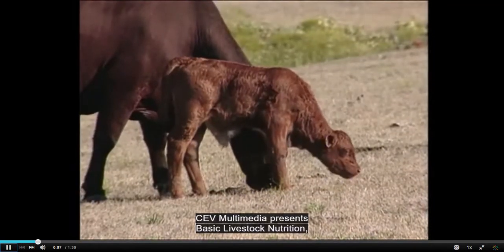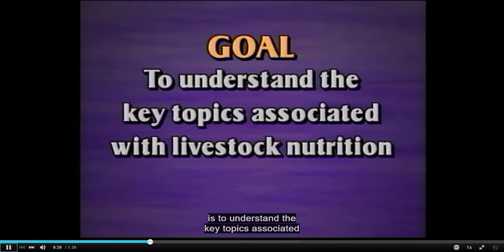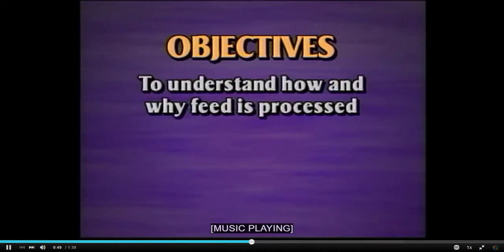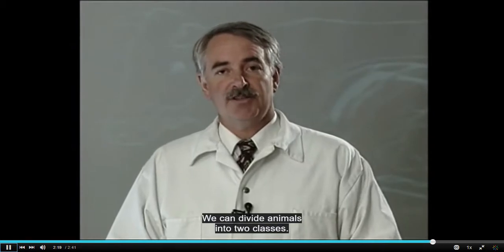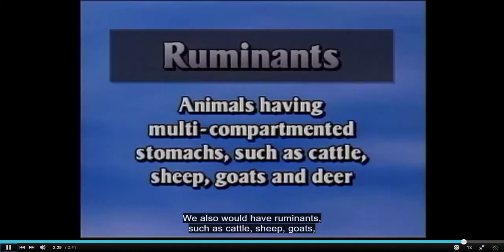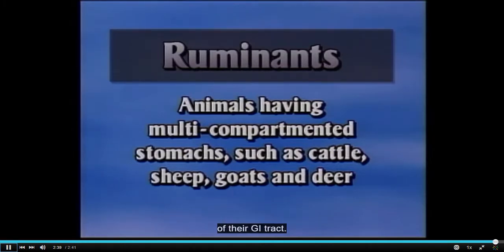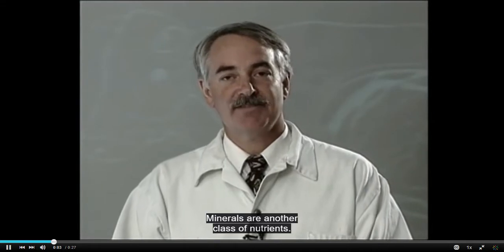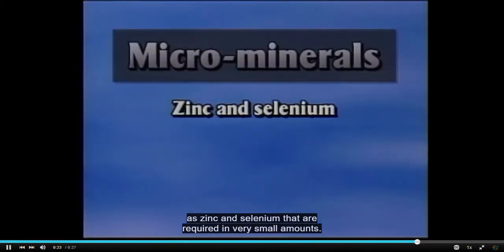Basic Livestock Nutrition Part 1